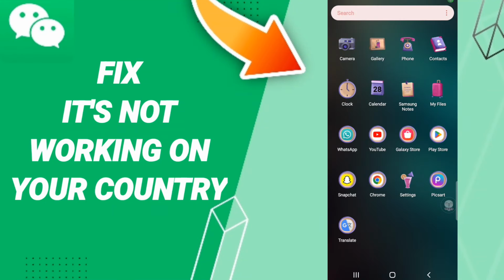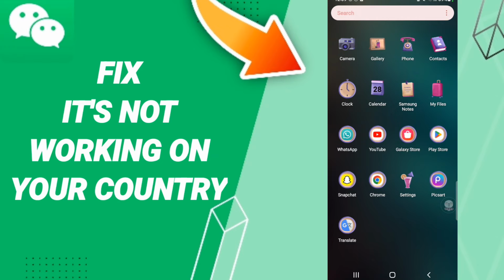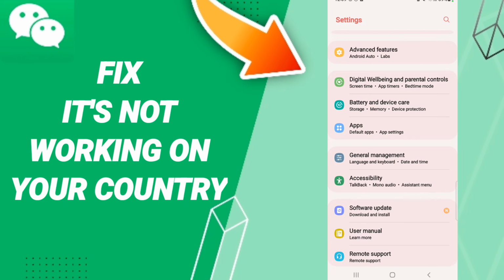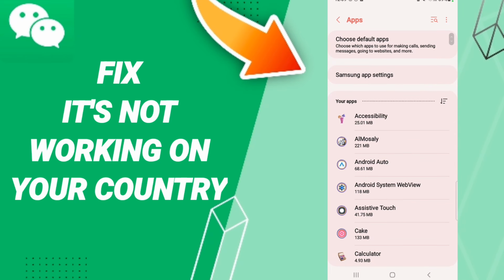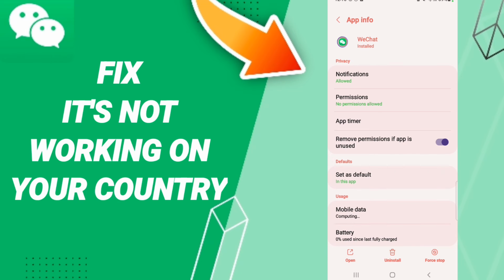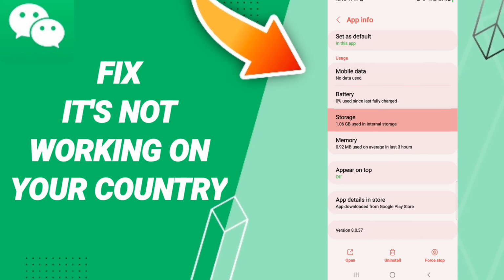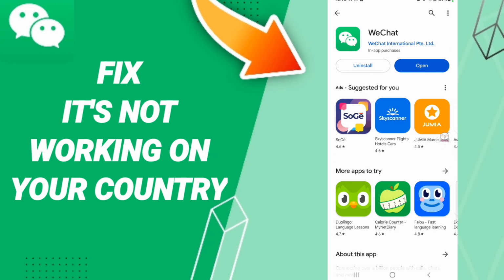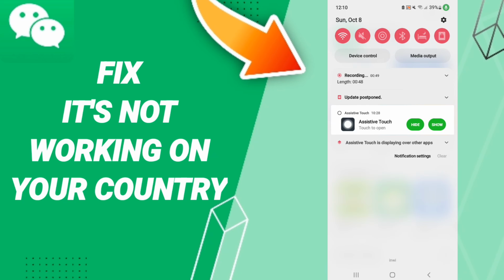How To Fix It's Not Working On Your Country On WeChat App